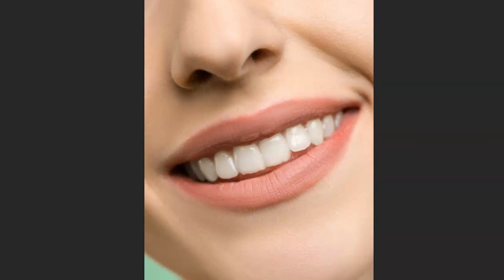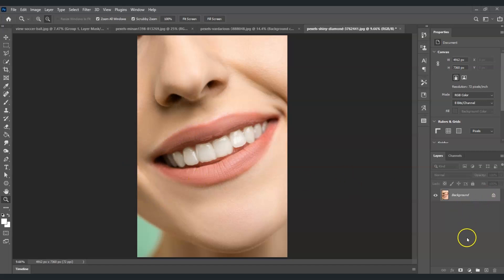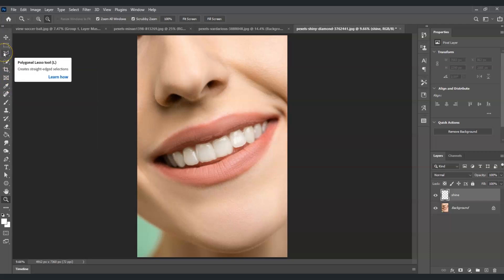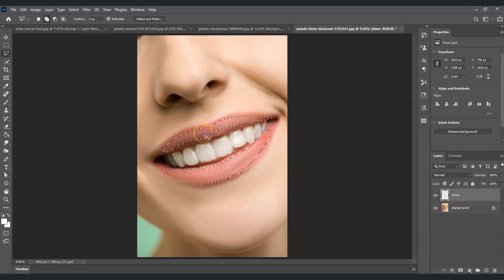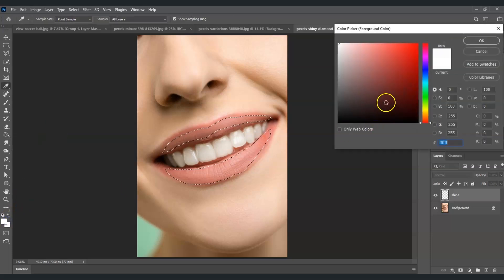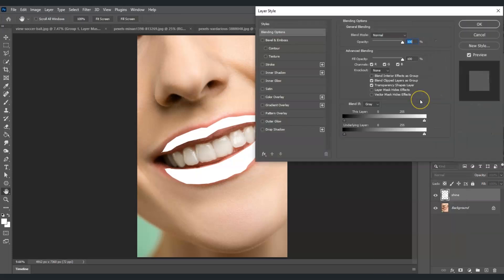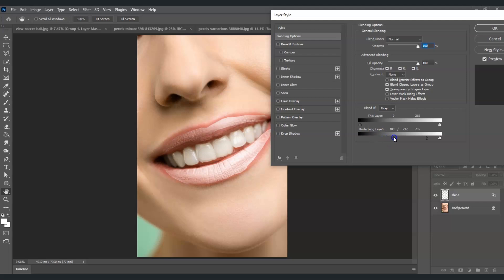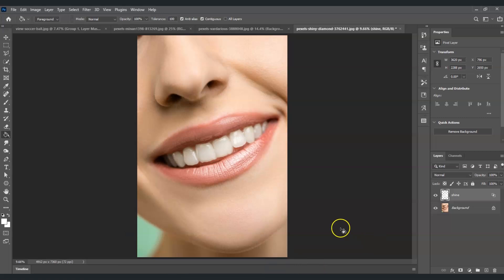How to Make a Lip Glossy Shine in Photoshop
Transform your photos with stunning, glossy lips using Photoshop! In this tutorial, we'll guide you through the steps to create a professional lip gloss effect, perfect for beauty retouching and portrait editing. Whether you're a beginner or an experienced Photoshop user, you'll find valuable tips and techniques to enhance your editing skills.